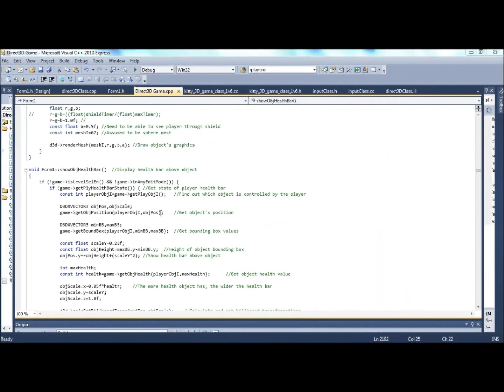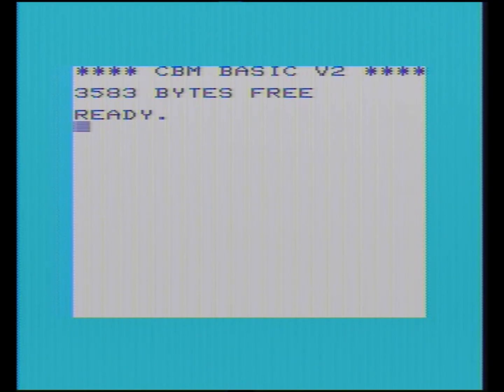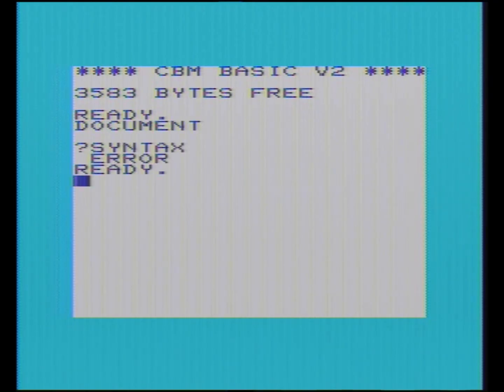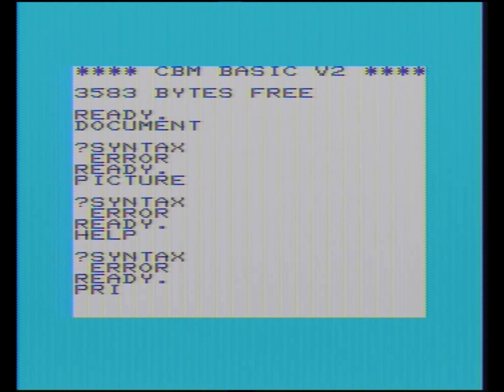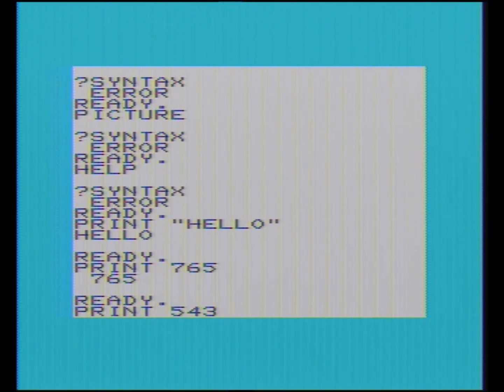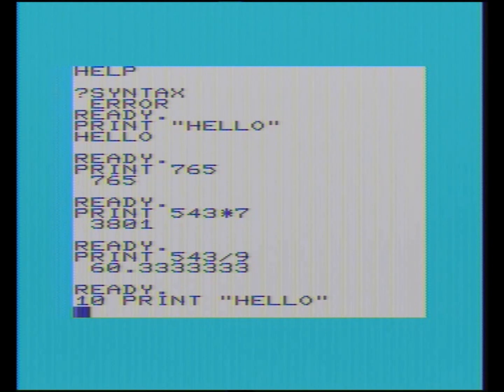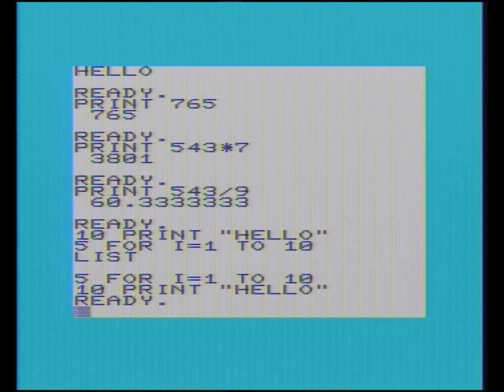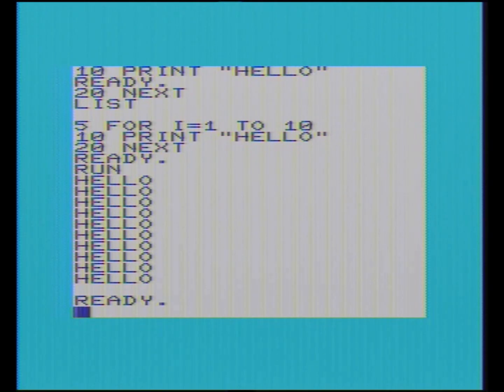Introduction to the VIC-20 Microcomputer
The Commodore VIC-20 microcomputer came out in 1981 and was one of Commodore's early, very successful home computer. It only had 5KB of RAM (under 4KB available for BASIC programs) and a very limited graphics display yet for many it was a great starting point for people new to computers. The VIC-20 could be connected to a TV (using an RF modulator) or monitor, and had a number of ports for connecting to a cassette player or floppy driver, and for expanding the memory.